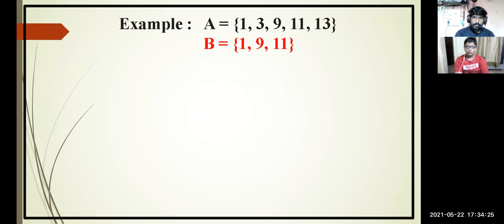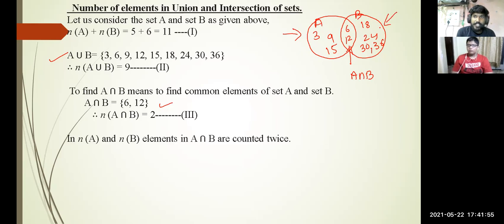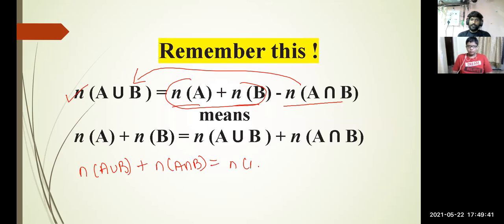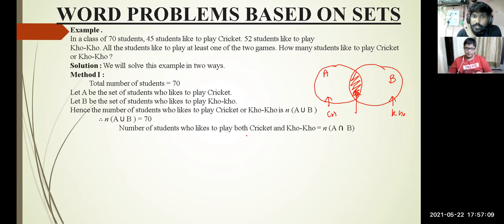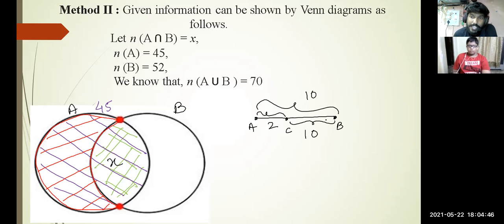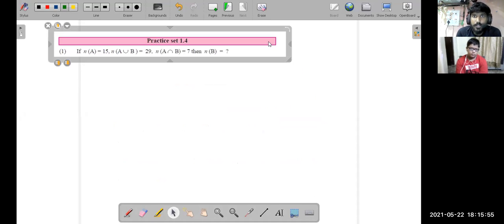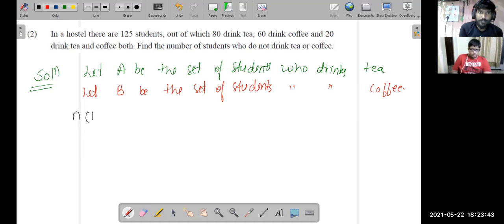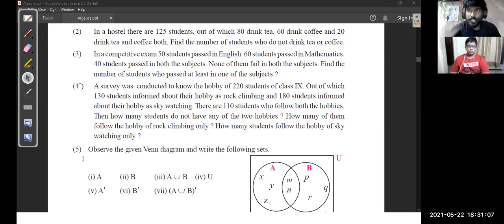SETS(LECTURE-6)(T)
Subject-Algebra
Chapter-1
SETS
Date-22/05/2021